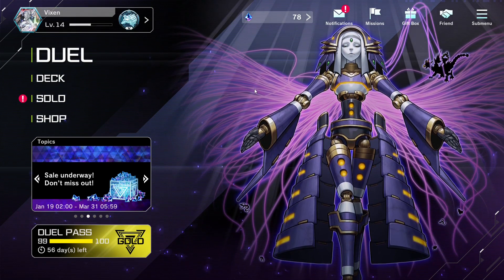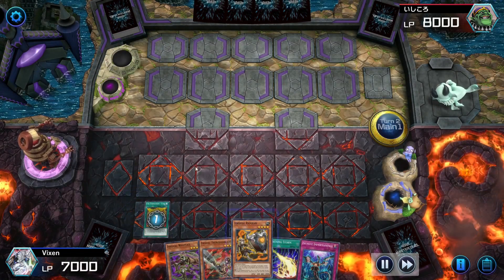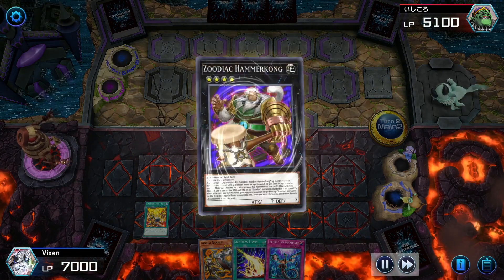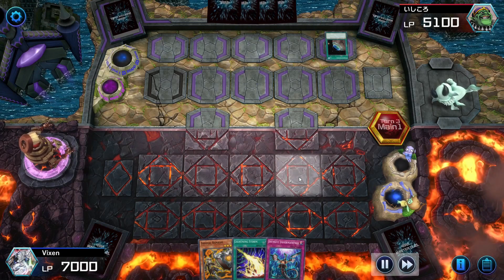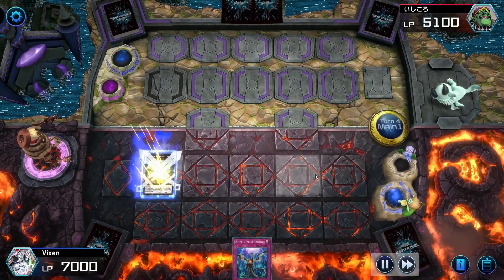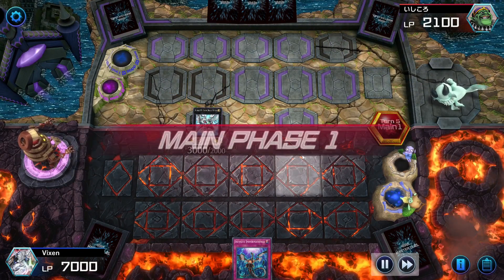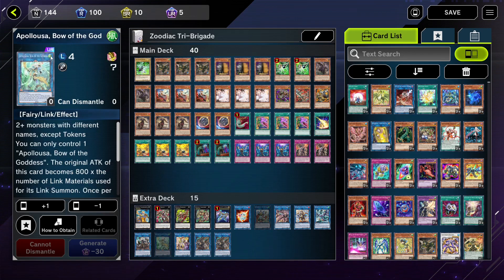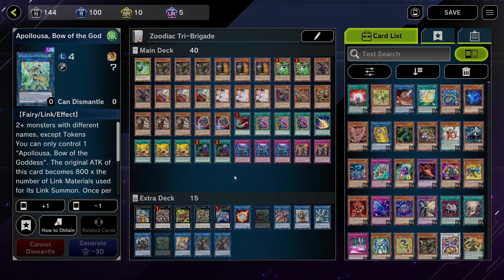Yu-Gi-Oh! MASTER DUEL - I HIT PLATINUM AGAIN! - PURE ZOODIAC GAMEPLAY /W COMMENTARY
I'm very sorry for the static noice throughout the video. I'm using an old Razer Carcharias headset that I've had for 9-10 years and it's probably broken by now lol.

I'm looking at a new headset to invest in, so that I can make sure my recordings won't end up sounding bad because of this.

I hope you liked the video anyway!

Follow me on Master Duel if you're down for a duel:
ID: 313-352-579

Sources:
Background music banger by Myndflame: